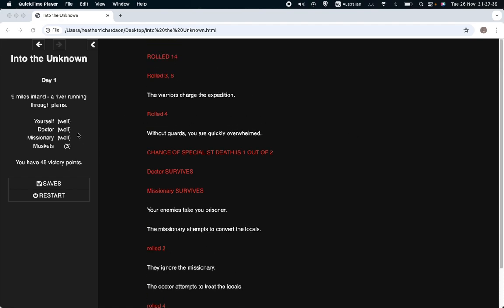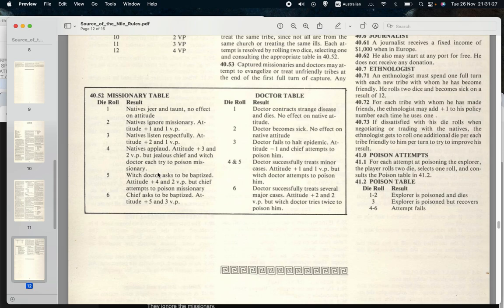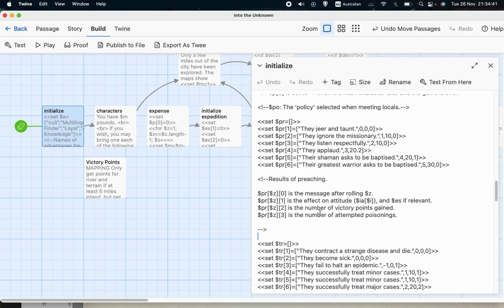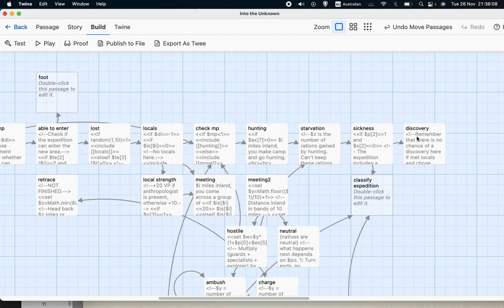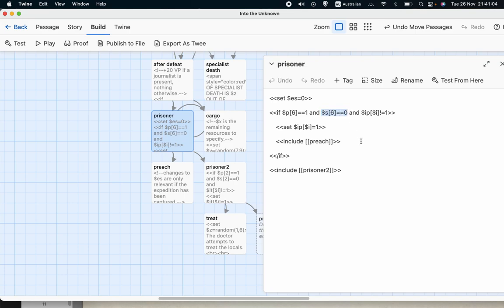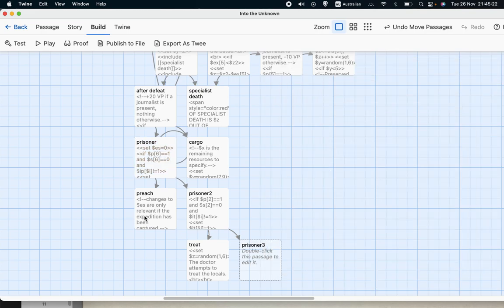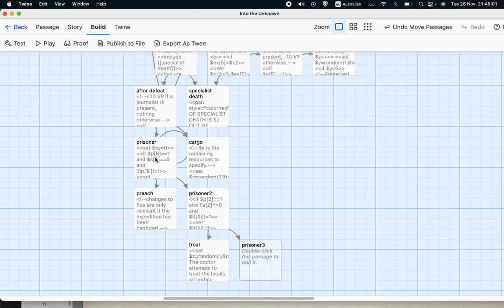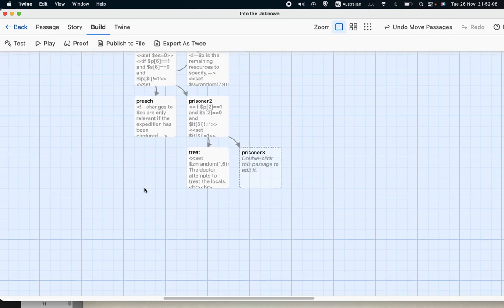194: Preaching and healing